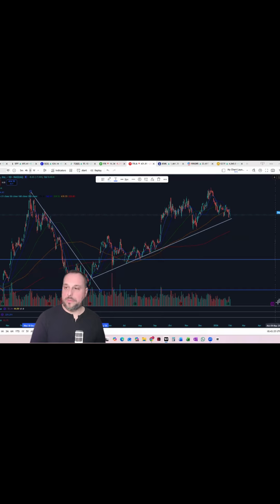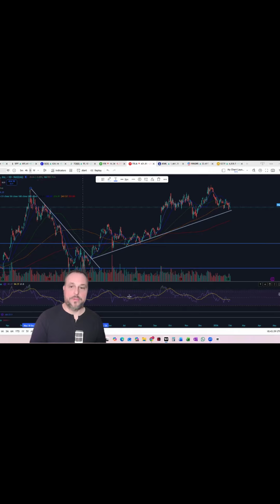What is Edge in Trading